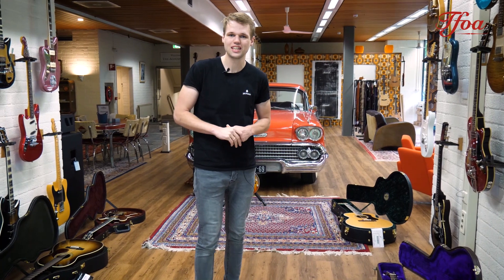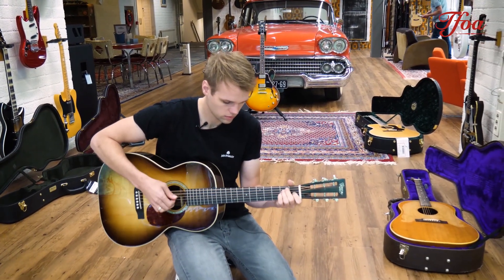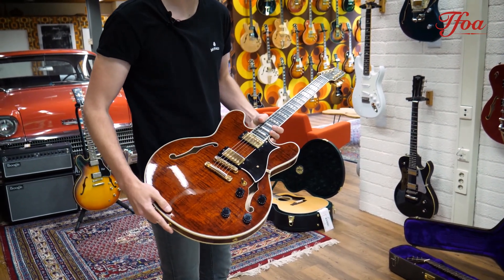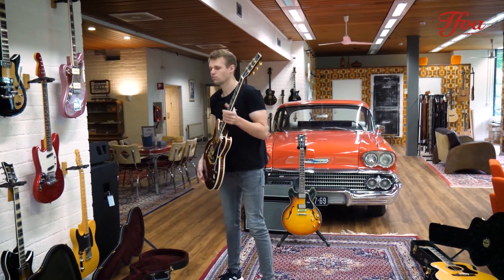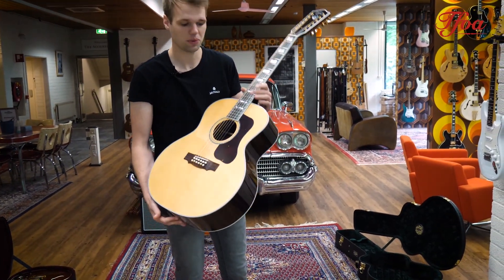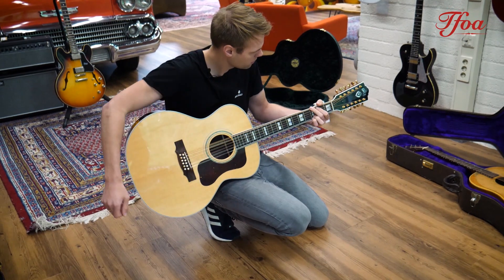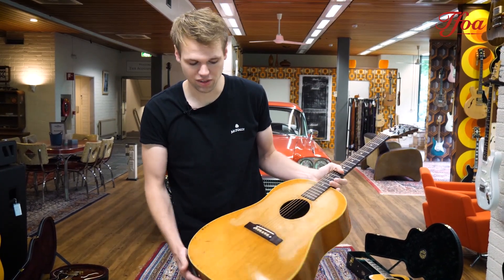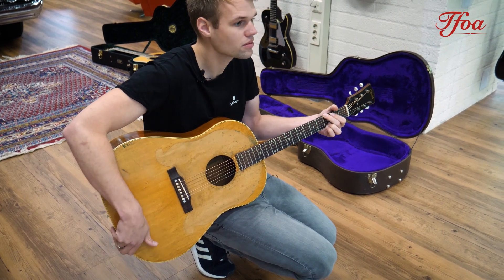1952 Gibson J50! | New Arrivals #67 | @ TFOA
In this weeks New Arrivals; A battered ol' J50, a brand new Thompson, two stunning hollowbody's and one of Coen's personal favourites... Enjoy!

"New Arrivals" every Friday @ 16:00! / New video every Sunday at 16:00!